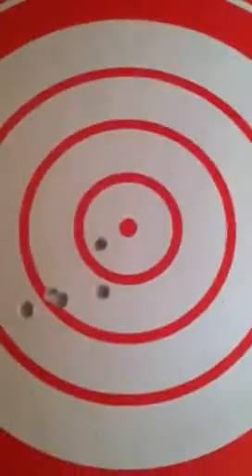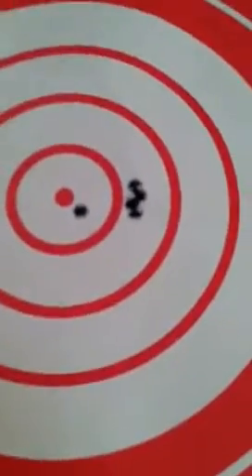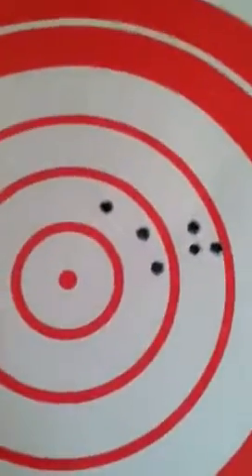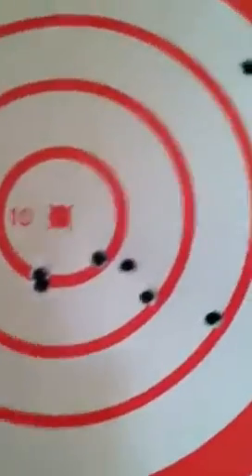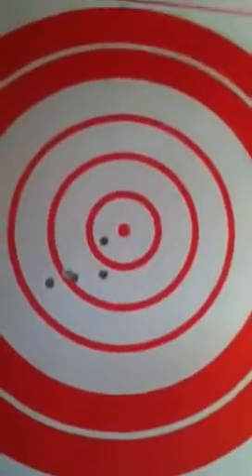Bushmaster ar15 accuracy test